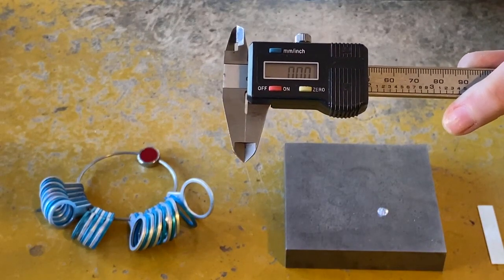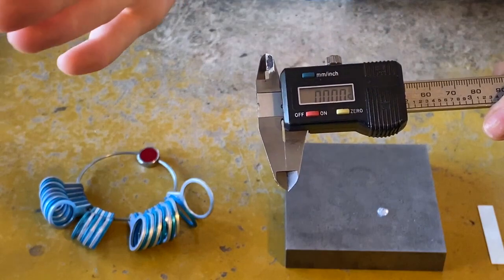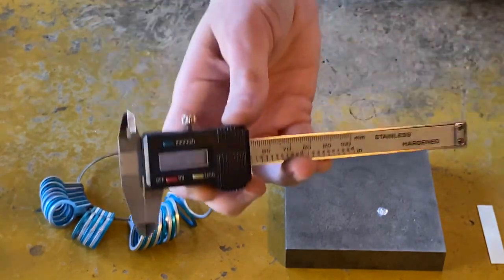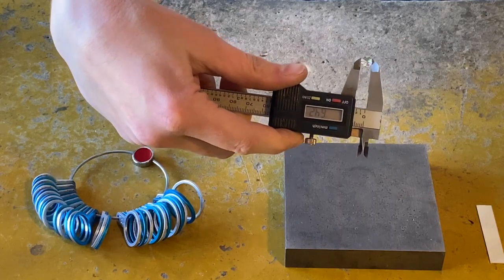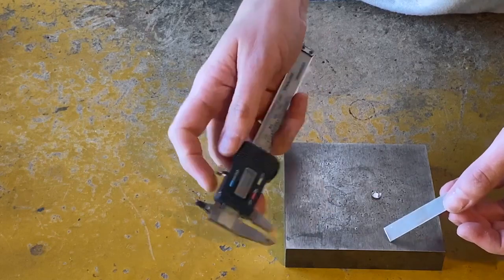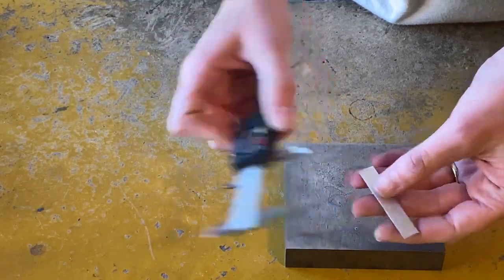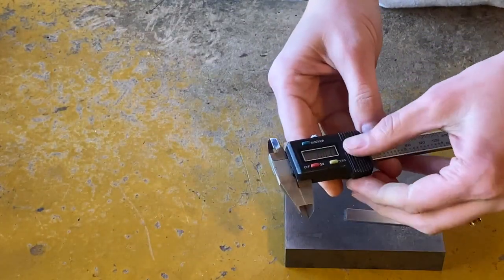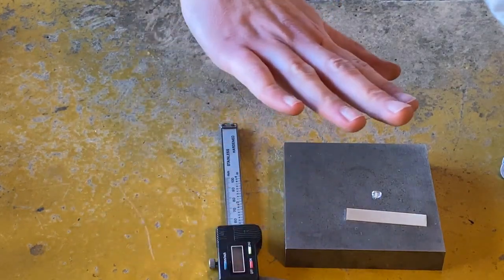Ways to use calipers for jewelry making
We go over calipers: One of the most useful tools on our jeweler's bench and ways to use them.

*These are the calipers we use at the studio: